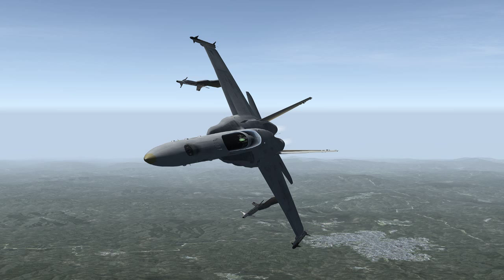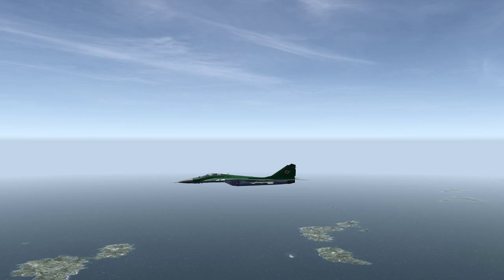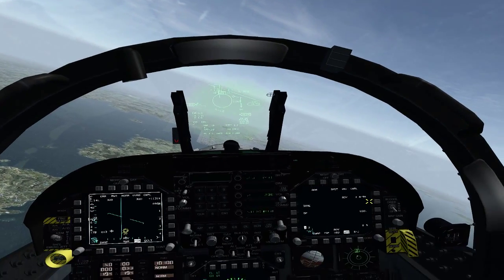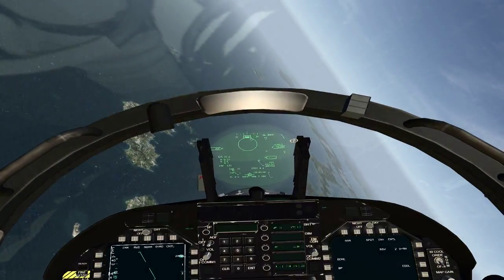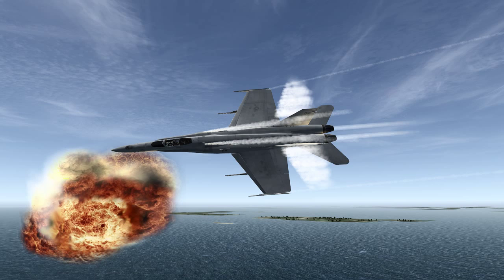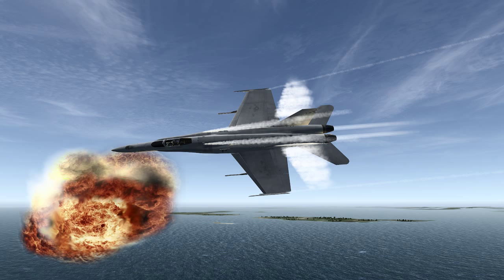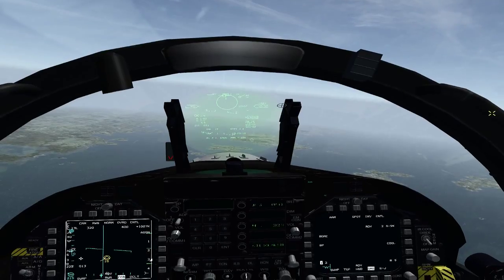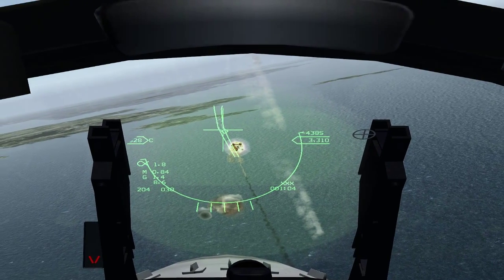✪ BMS 4.33 F/A-18 Hornet "AIM-9NPX Sidewinder Tactics"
AIM-9 Sidewinder The AIM-9 Sidewinder is a supersonic, heat-seeking, all aspect (head to head/tail) air-to-air missile carried by fighter aircraft. It has a high-explosive warhead and an active infrared guidance system.

Operational Range: 10 to 18 miles depending on altitude

The AIM-9P, an improved version of the J model, has greater engagement boundaries, enabling it to be launched farther from the target. The more maneuverable P model also incorporated improved solid-state electronics that increased reliability and maintainability. Deliveries began in 1978.

The AIM-9P-1 has an active optical target detector instead of the infrared influence fuze; the AIM-9P-2 added a reduced-smoke motor. The most recently developed version, the AIM-9P-3, combined both the active optical target detector and the reduced-smoke motor. It also has added mechanical strengthening to the warhead as well as the guidance and control section. The improved warhead uses new explosive material that is less sensitive to high temperature and has a longer shelf life.

The AIM-9M, currently the only operational variant, has the all-aspect capability of the L model, but provides all-around higher performance. The M model has improved defense against infrared countermeasures, enhanced background discrimination capability, and a reduced-smoke rocket motor. These modifications increase ability to locate and lock-on a target and decrease the missile's chances for detection. Deliveries of the M model began in 1983.

The AIM-9M-9 has expanded infrared counter measures detection circuitry.

The AIM-9X Sidewinder Air-to-Air missile program will develop a short range heat seeking weapon to be employed in both offensive and defensive counter-air operations. Offensively, the weapon will assure that US and combined air forces have the ability project the necessary power to insure dominant maneuver. In the defensive counter-air role, the missile system will provide a key capability for force protection. The multi-service Air Intercept Missile (AIM-9X Sidewinder) development will field a high off-boresight capable short range heat seeking missile to be employed on US Air Force and Navy/Marine Corps fighters. The missile will be used both for offensive and defensive counter-air operations as a short range, launch and leave air combat missile that uses infra red guidance. The AIM-9X will complement longer range radar guided missiles such as the Advanced Medium Range Air-to-Air Missile (AMRAAM).